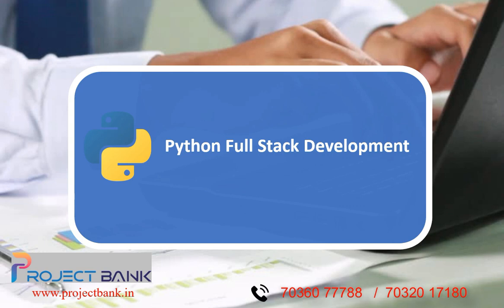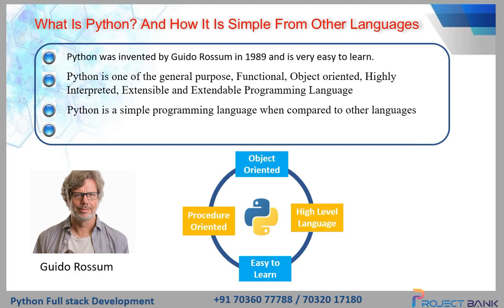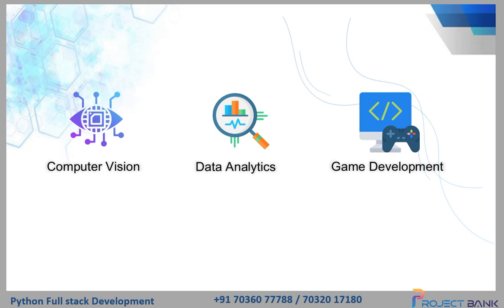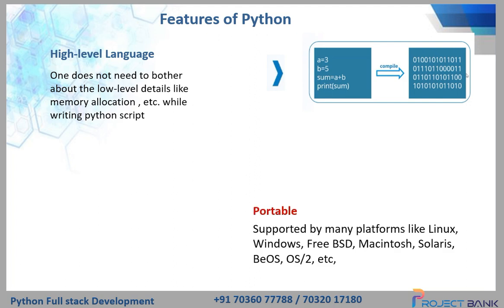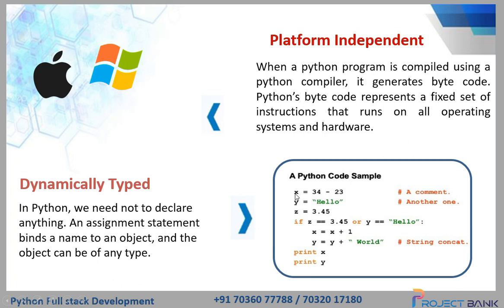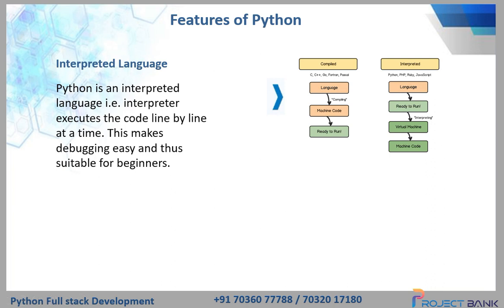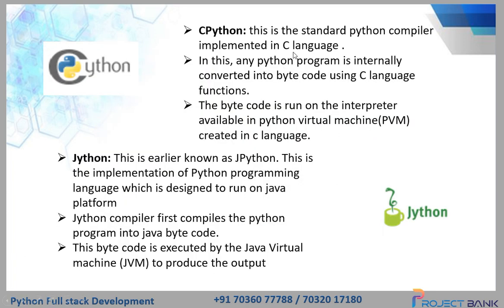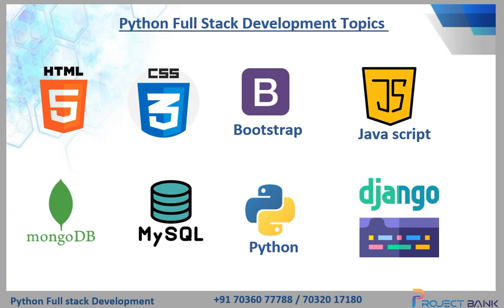Python Full Stack Development Demo Video